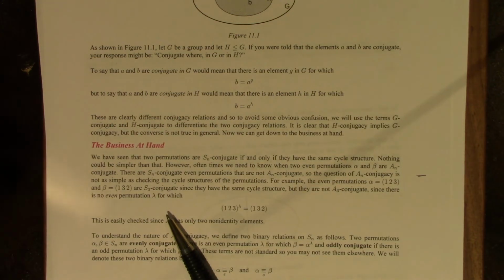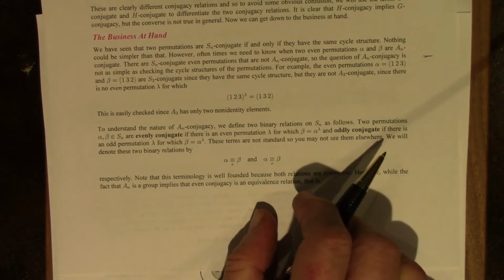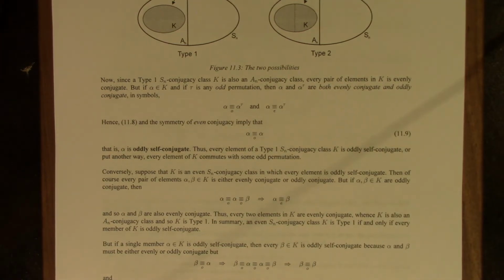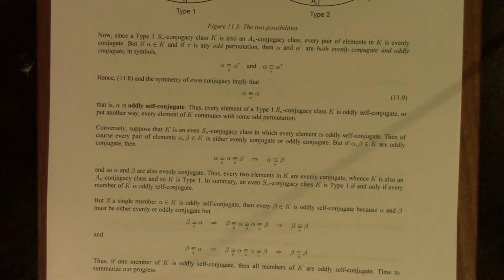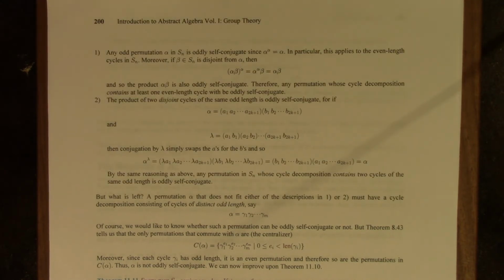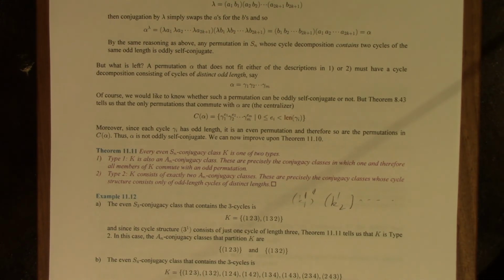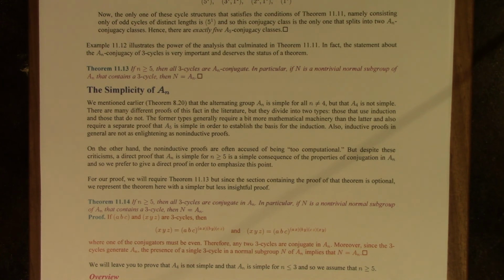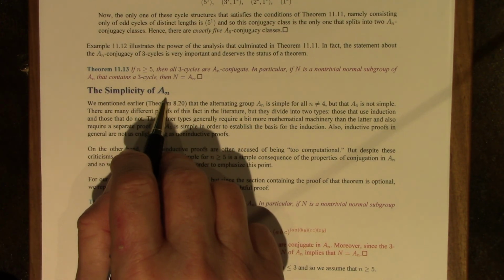Group Theory: 32 The Symmetric Groups II